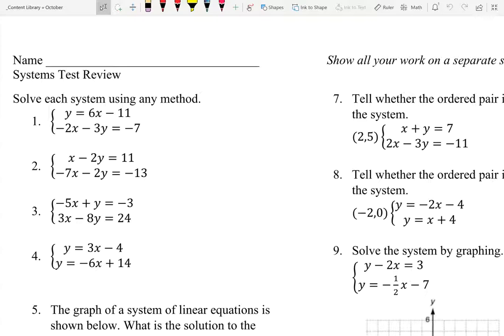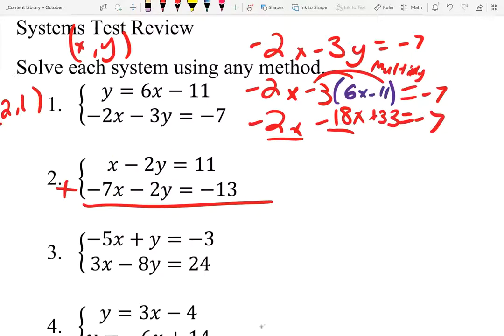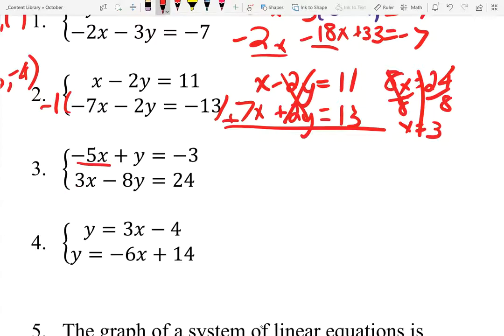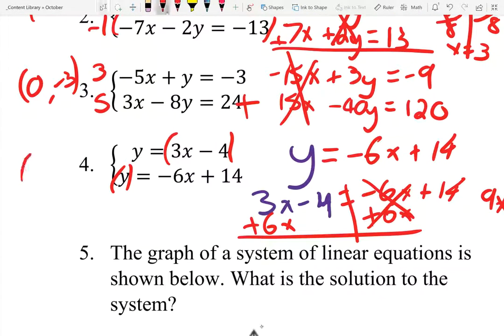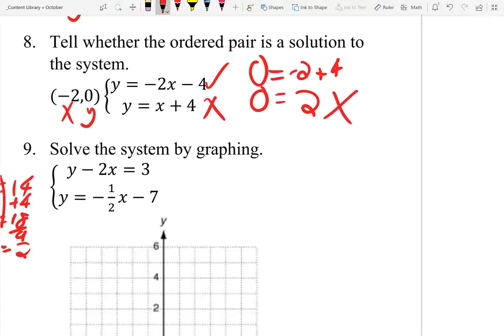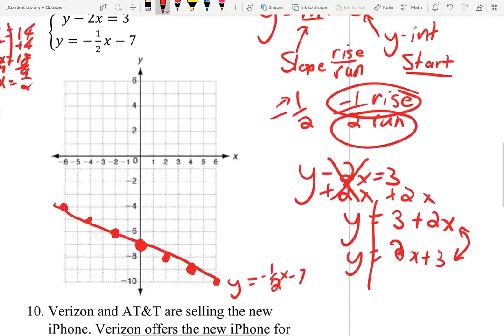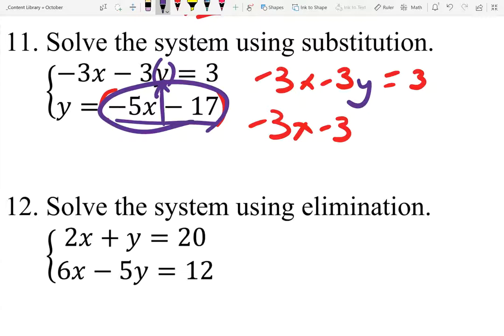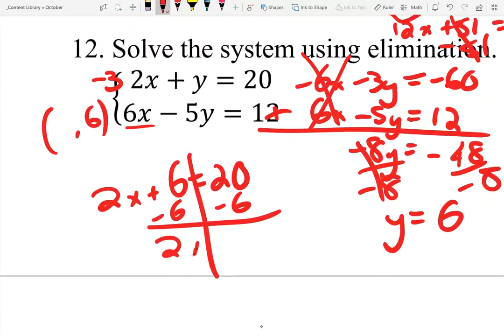Liberal Arts Math Systems Test Review (FULL)